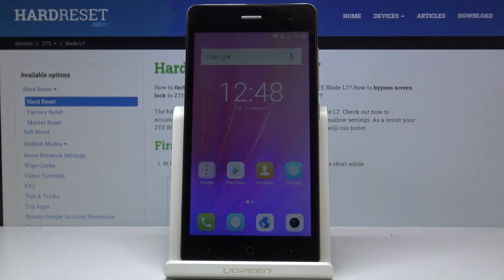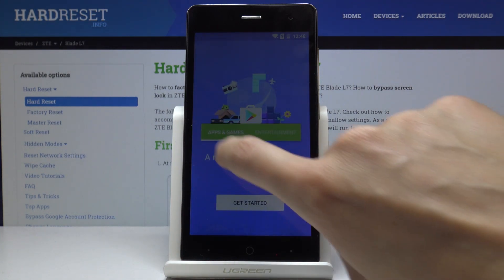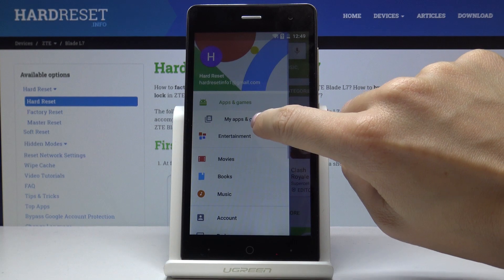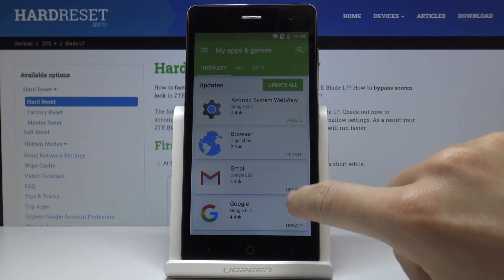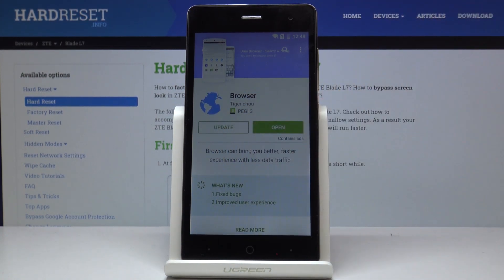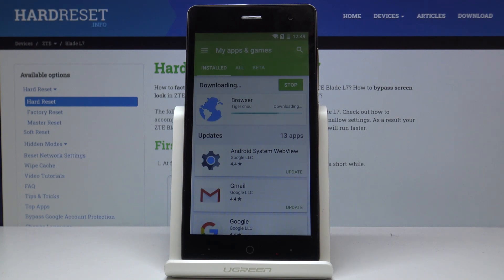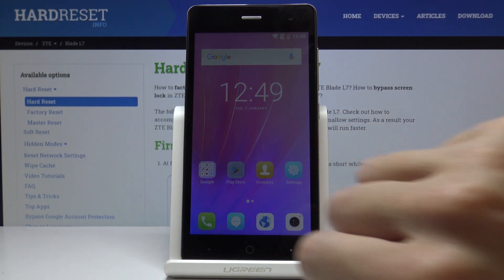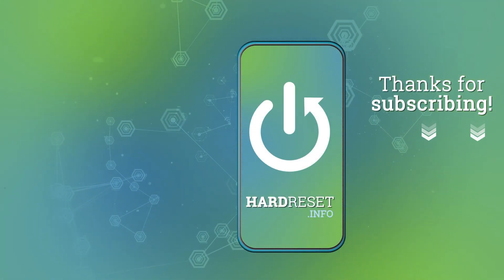How to Update Applications in ZTE Blade L7 – Latest App Version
Come along with the detailed guide on how to download and install latest apps version in ZTE Blade L7. Update ZTE Blade L7’s Applications and make sure that you have the most advanced improvements included. Follow the presented steps and smoothly update some articular Google app or all of them at once.

How to update apps in ZTE Blade L7? How to install updates in ZTE Blade L7? How to download updates in ZTE Blade L7? How to update applications in ZTE Blade L7? How to install latest app version in ZTE Blade L7?